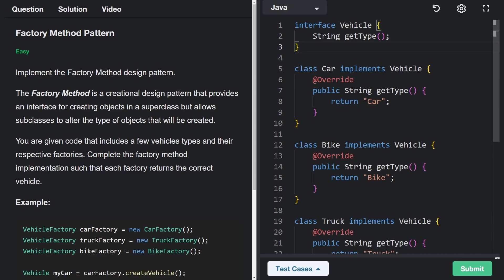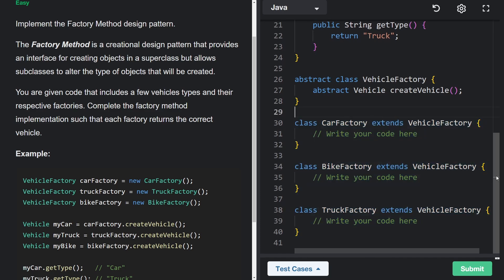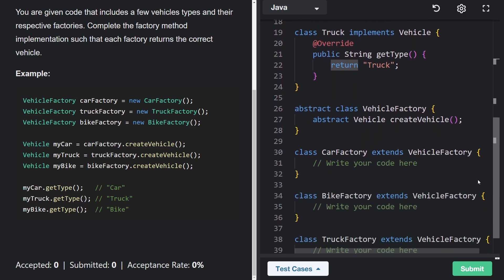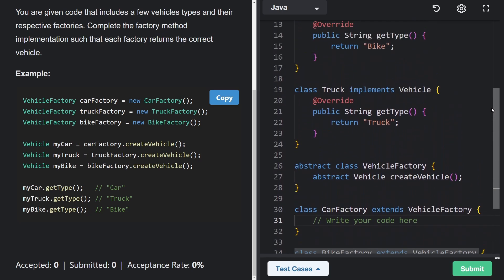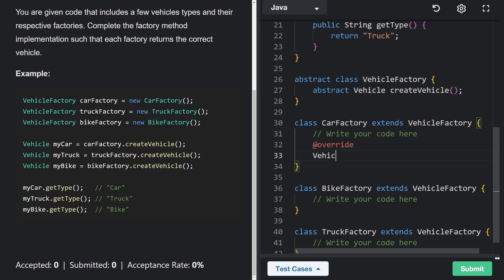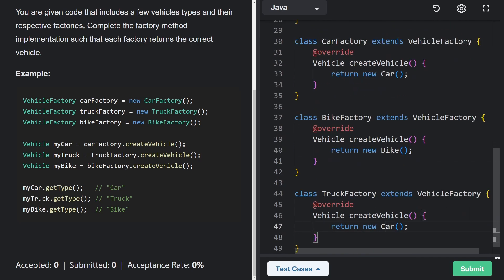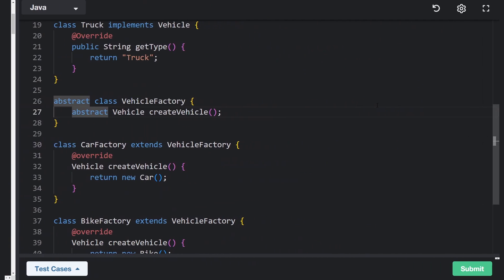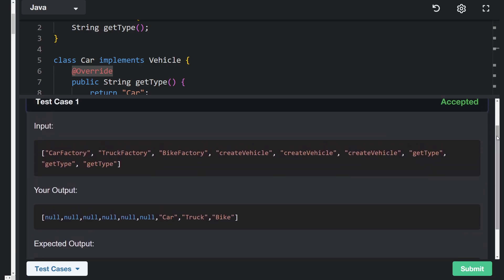Implement the Factory Method Design Pattern